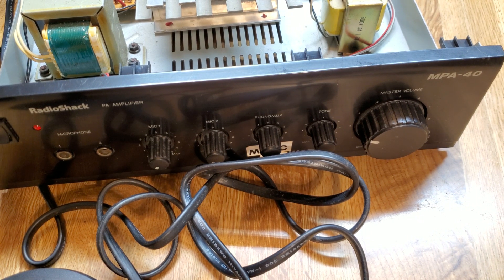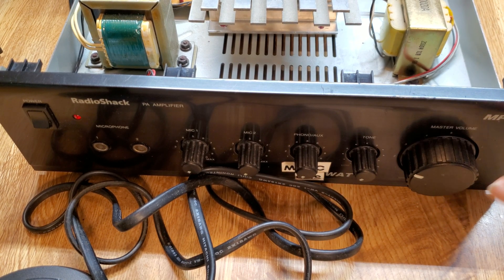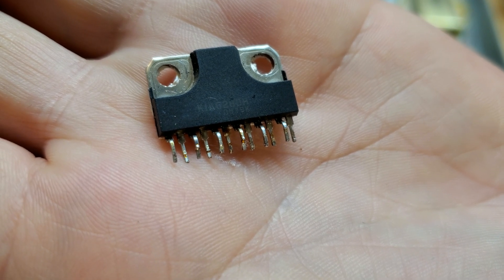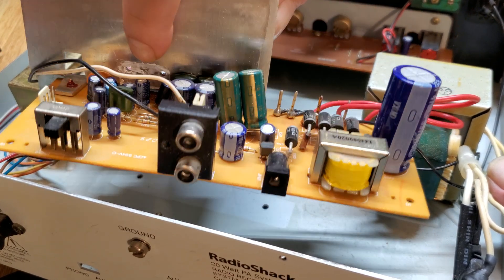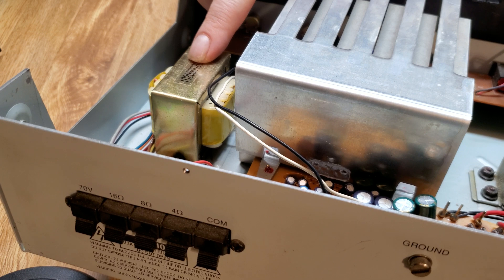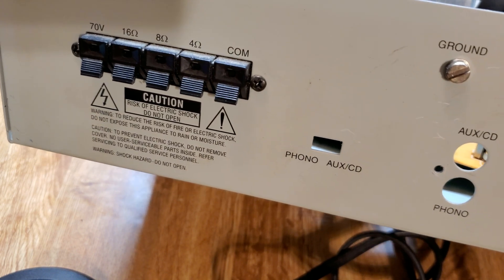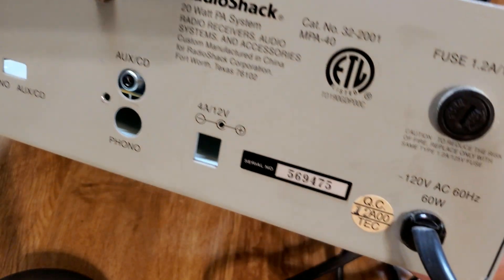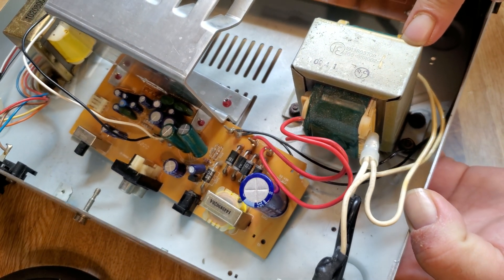Radioshack PA Amplifier MPA40 Replacement Audio IC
The IC Amplifier Chip is a KEC part number# KIA6280H